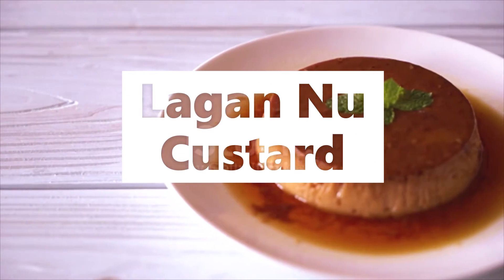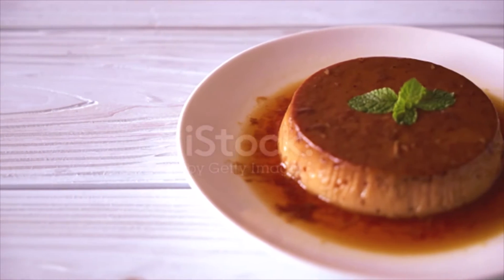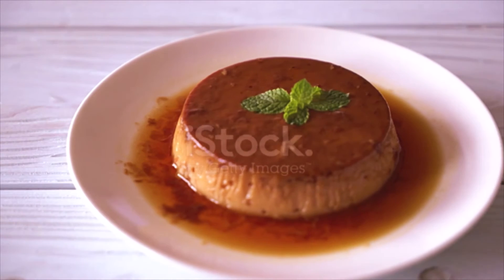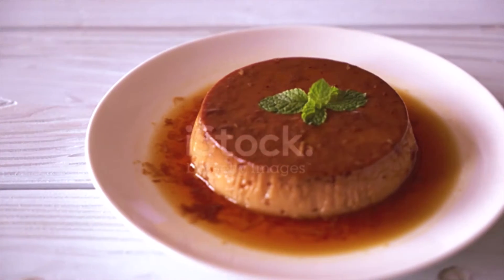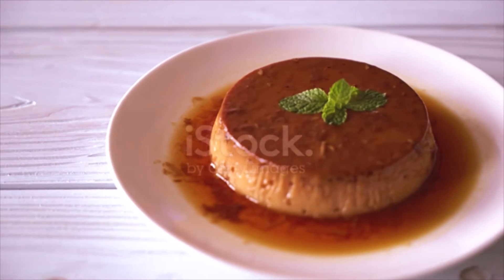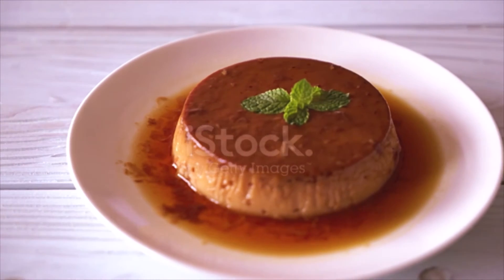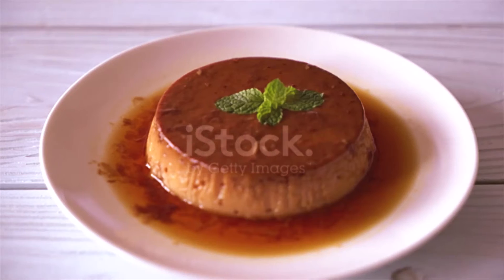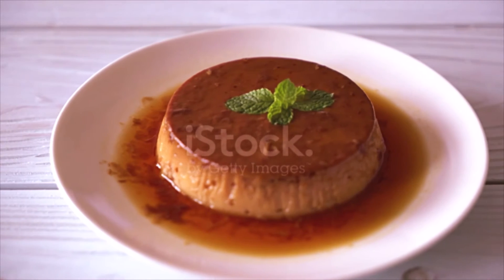How to make Lagan Nu Custard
Lagan Nu Custard
Ingredients
5 cups Milk, full cream
1/4 cup Sugar
6 Green cardamoms, powdered
1/8 tsp Nutmeg, powdered
1/2 tsp Vanilla essence
1/4 cup Almonds slivered, blanched
1/4 cup Chironji/charoli nuts
4 Eggs, slightly beaten
1/2 cup Cream
butter to top the custard
Directions
Preheat Oven temp: 350 F-180 C
Cook milk and sugar together, to reduce it to half the amount.
Add half the spice powder, half the nuts and the vanilla and mix well and cool.
Mix the cream into the milk and beat the mixture into the beaten eggs.
Transfer into the prepared dish, sprinkle the rest of the nuts and spices, and the blobs of butter and bake in the pre heated oven for 1/2 an hour (a skewer inserted should come out clean).
Brown top of custard.
Cool and chill. You can also decorate with nuts.
Cut into squares and serve.

Braise,
,Slice
,Peel
,Whisk
,Boil
,Fry
,Grill
,Bake
,Pour
,Scramble,
Simmer
,Spread
,Stir
,Taste
,Add
,Blend
,Roast
,Chop
,Dip
,Roll,
Steam
boiling,
brewing,
broiling,
browning,
frying,
grilling,
heating,
roasting,
simmering,
sizzling,
steaming,
steeping,
stewing,
toasting,
,Grate
,Slice
,Peel
,Whisk
,Boil
,Fry
,Grill
,Bake
,Pour
,Scramble,
Simmer
,Spread
,Stir
,Taste
,Add
,Blend
,Roast
,Chop
,Dip
,Roll,
Steam